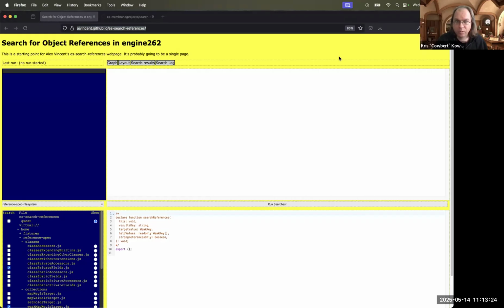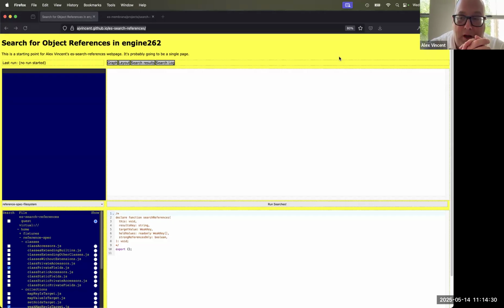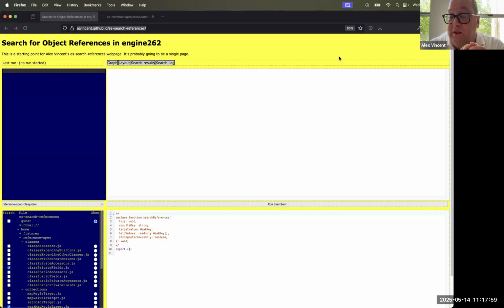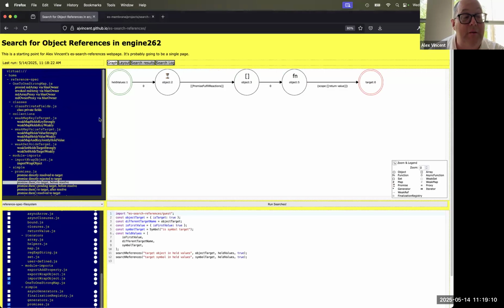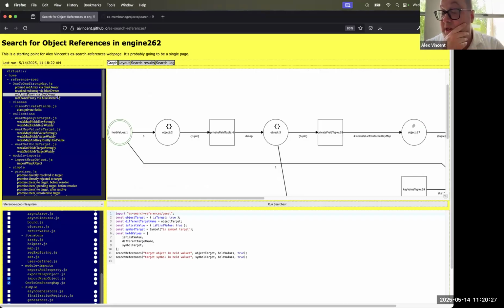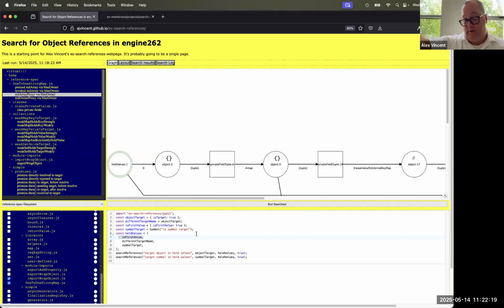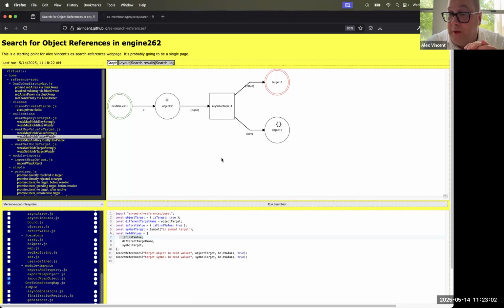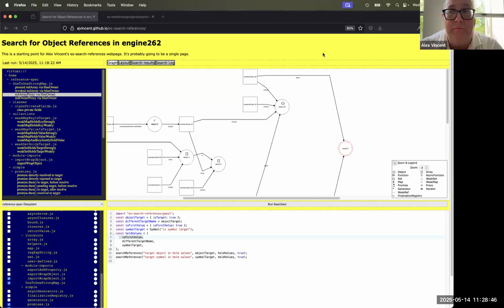Endo: es-search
Alex Vincent joins us to demo es-search, for exploring runtime reference graphs using engine-262.